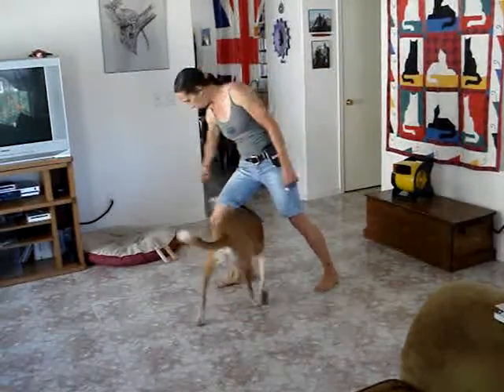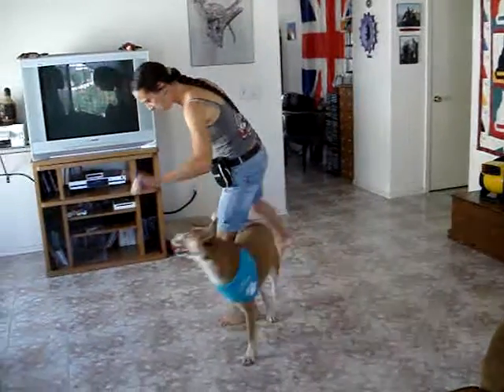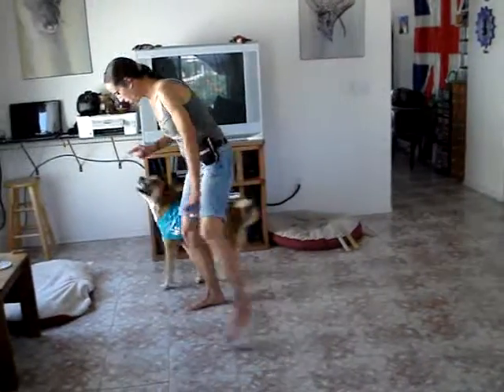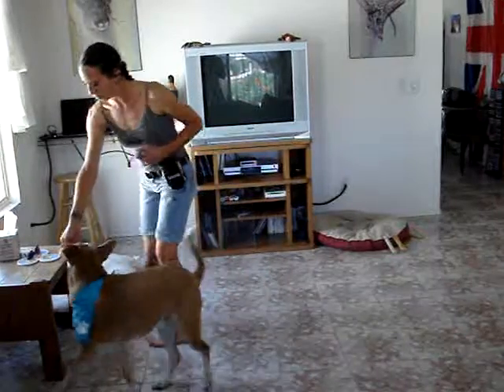Teaching "Figure-8's" with Cisco demonstrating